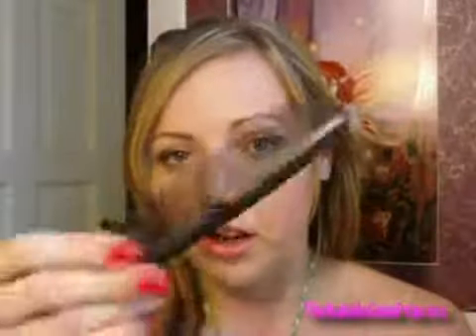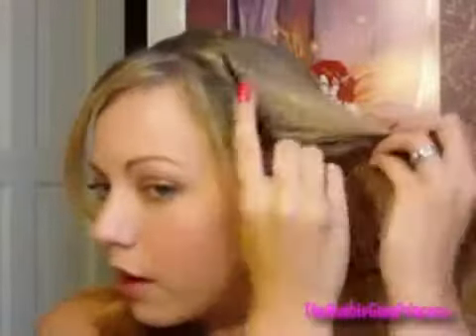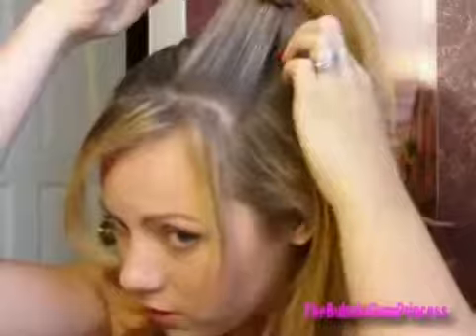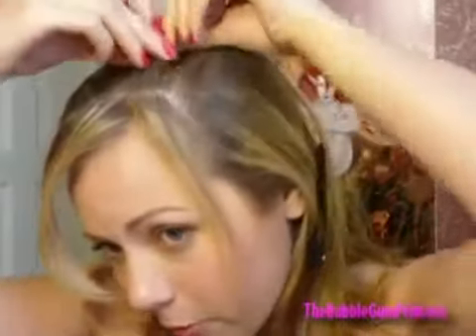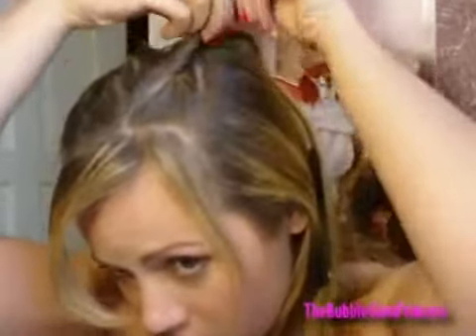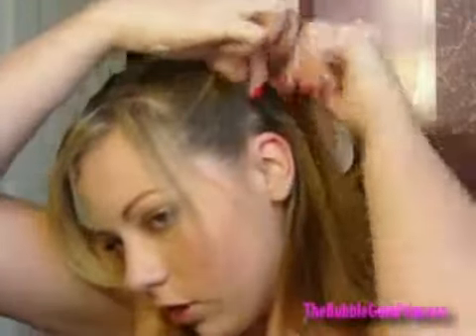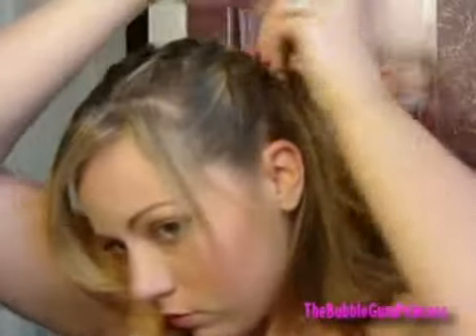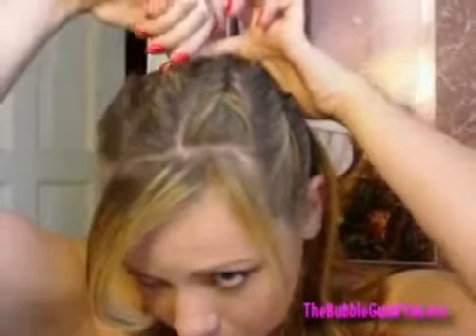YouTube- Fast Easy Twisty hairstyle).mp4